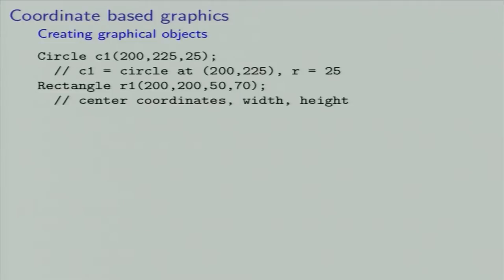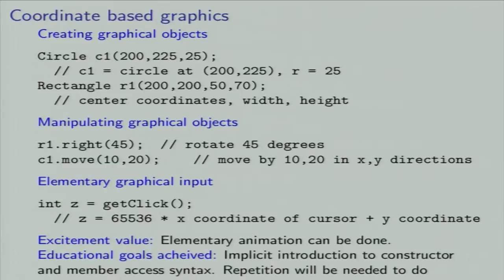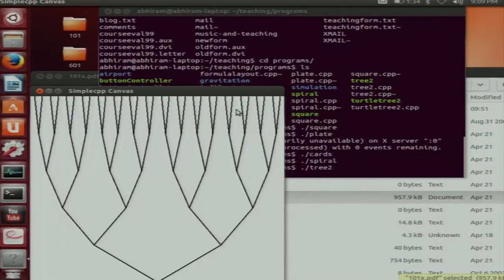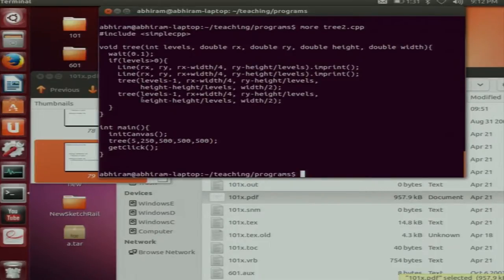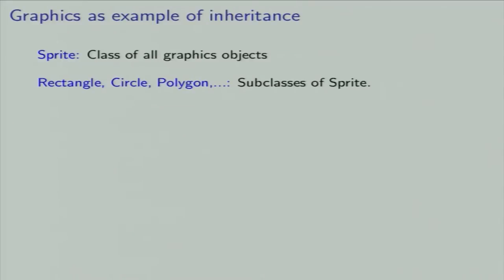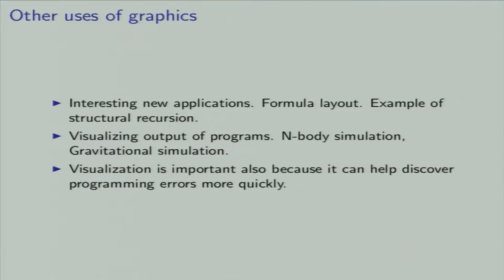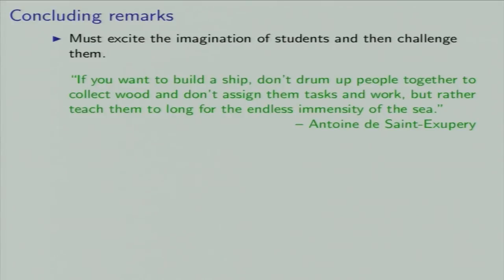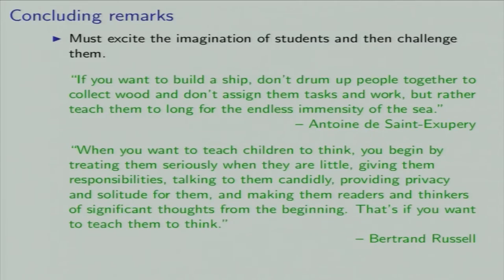CP C L3B Teaching First Year Students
This is part B of 3rd session of Computer Programming workshop arranged for coordinators. It was delivered by Prof. Abhiram Ranade from IIT Bombay.

In this session he talked about coordinate based graphics, recursion using graphics and some traditional issues in introductory programming.